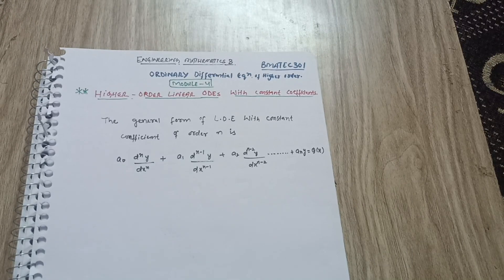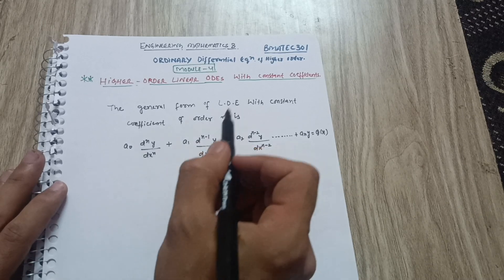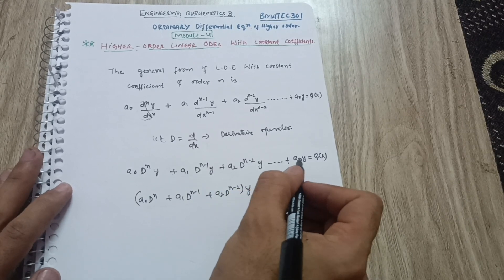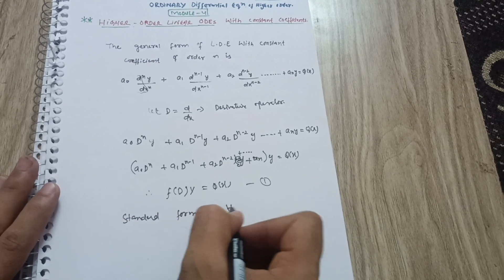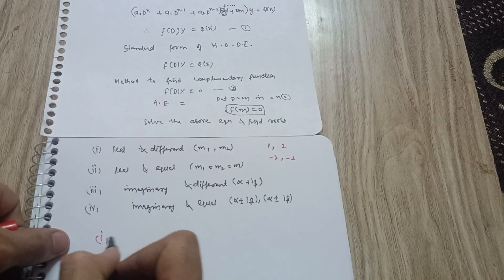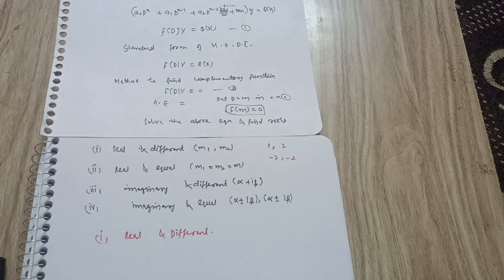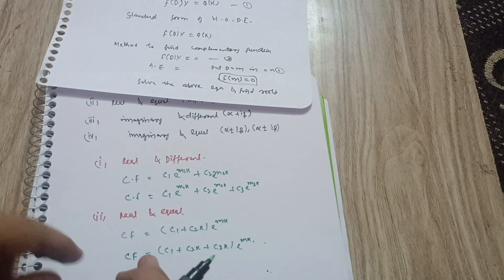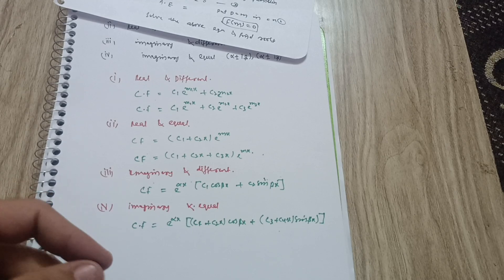BMATEC301 MODULE 4 | Ordinary Differential Equation Of Higher Order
engineeringmathematics

Your Queries,
BMATEC301
BMATEC301 VTU
bmatec301 vtu
bmatec301
vtu bmatec301
VTU BMATEC301
bmatec301 module 4
ordinary differential equation of higher order
differential equation of higher order
ODE
ODES
CURVE FITTING
coefficient of correlation and lines of regression
mohain ali 14
mohsin ali vtu
3rd sem mathematics vtu for ec stream
3rd sem mathematics vtu for ec branch
3rd sem vtu maths ec branch
3rd sem vtu maths ec stream
3rd sem model question papers ec branch
3rd sem solved model question papers vtu